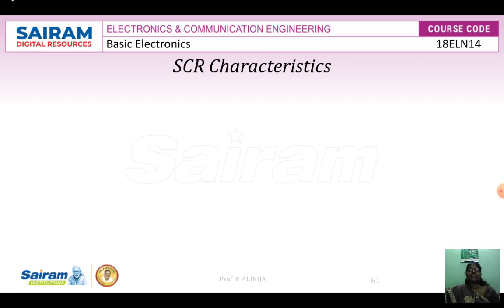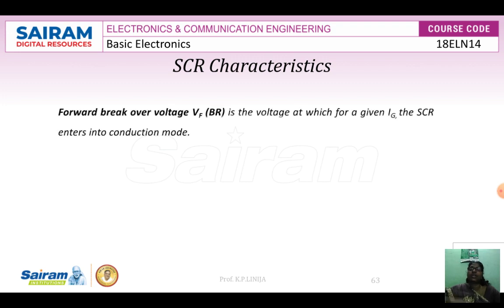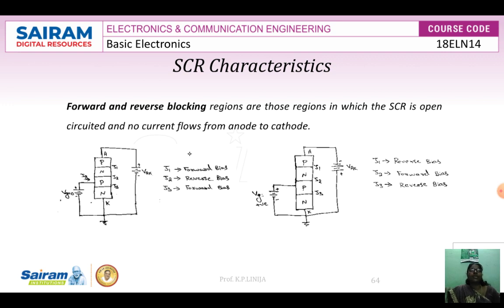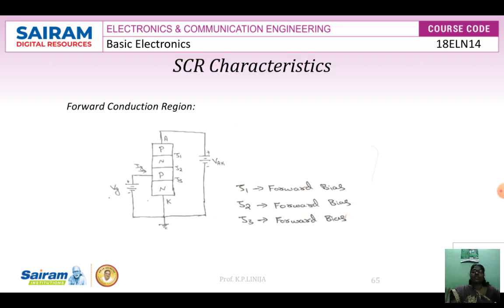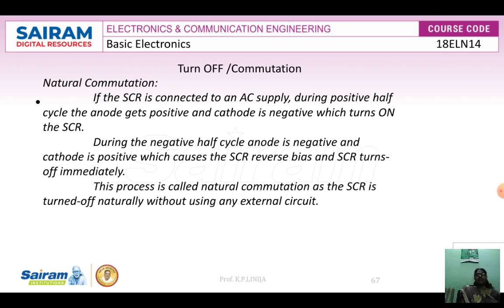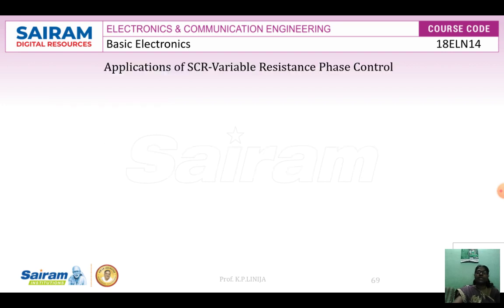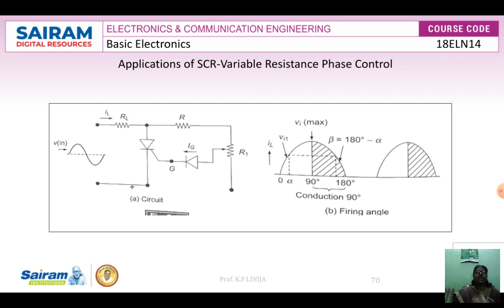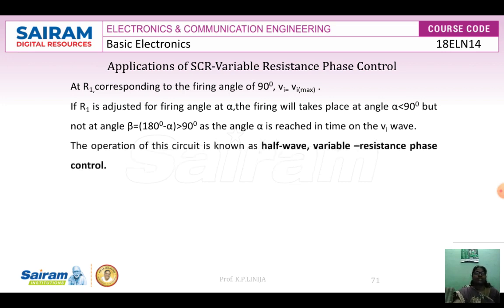Lecture Video 18ELN14 Module2 Introduction SCR Characteristics,Turn OFF Application K P LINIJA